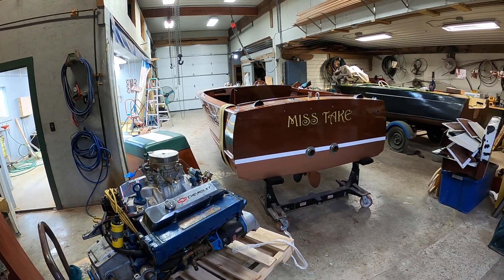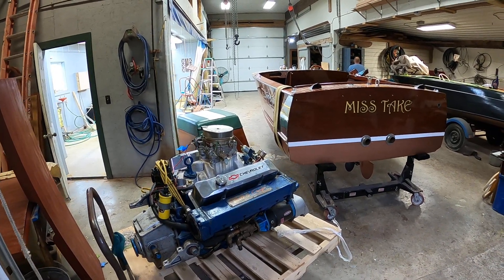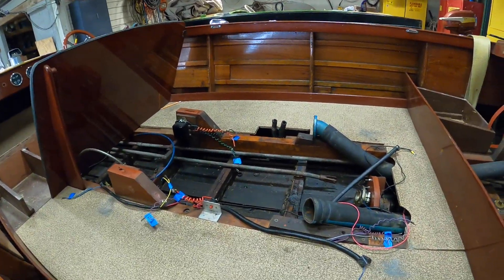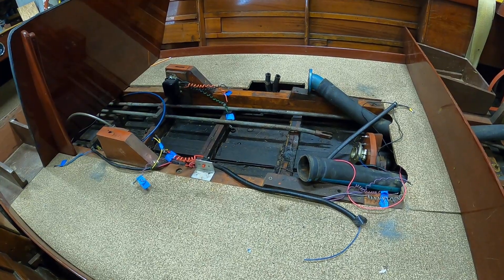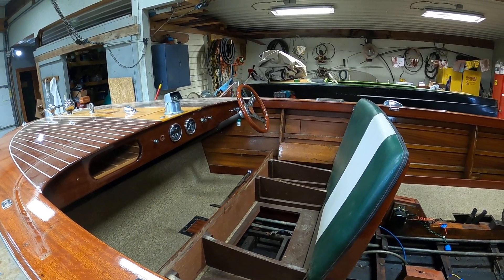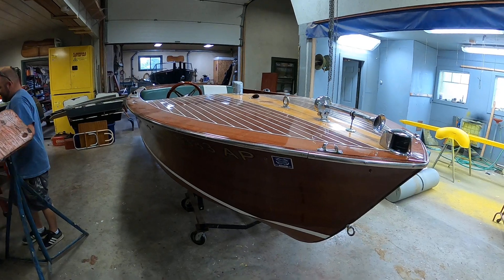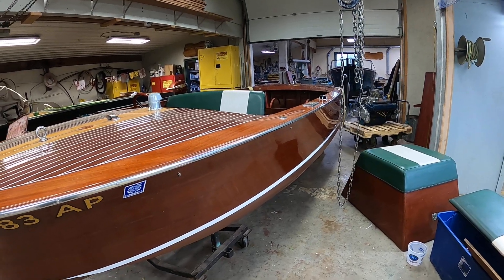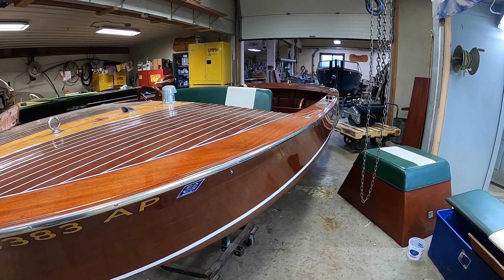1959 17' Chris-Craft Sportsman Arrives 5-27-2021 Snake Mountain Boatworks LLC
We have installed upwards of ten True 5200 Bottoms on these seventeen-foot Chris-Craft Sportsman Utilities.
This one’s inner plywood skin is severely oil- and grease-soaked from the helm station to the transom, so we very likely must replace it.
At least until we have her flipped and her bottom planking removed, most of the latter presents as in still-serviceable condition.
My major concern is that the oil and grease in the bilge has migrated through the seams in the plywood and soaked the planking. In that event, and because the 5200 cannot adhere to oil-soaked wood, we will be fabricating planking anew.
We will keep you in the loop once we flip and begin releasing her bottom.